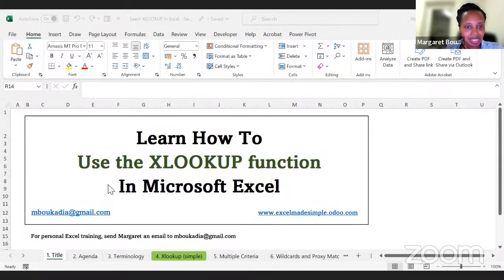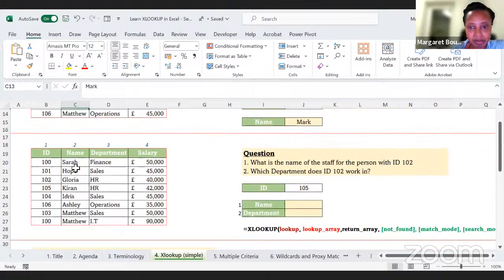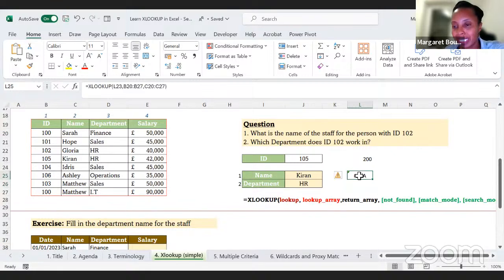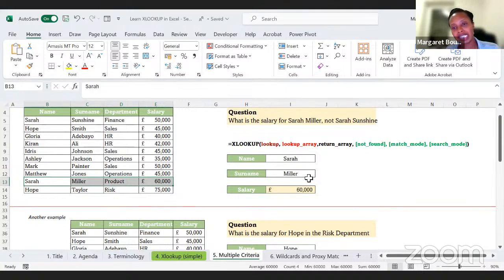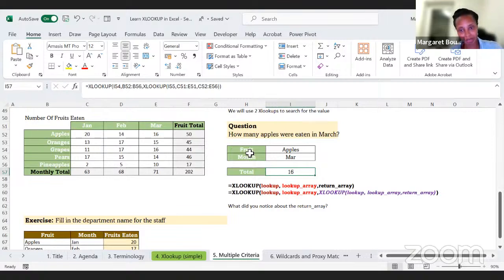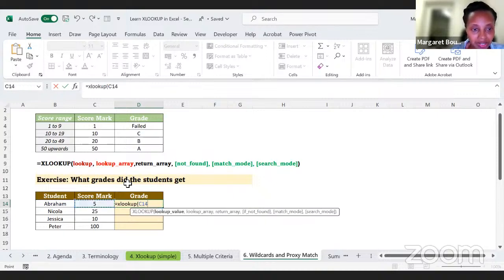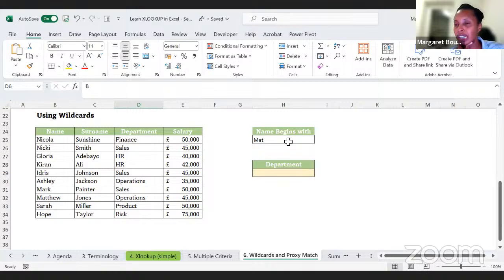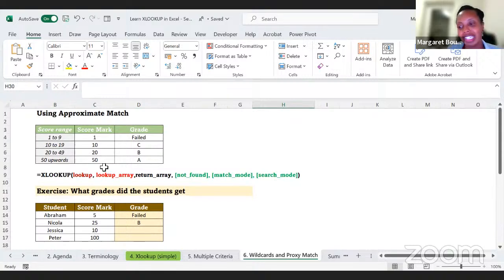LEARN XLOOKUP in Excel with Margaret Boukadia - zoom video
Learn the XLOOKUP function in Microsoft Excel with Excel Expert Margaret.

Learning XLOOKUP function can streamline your spreadsheet tasks and get you to be more efficient. It is a must-learn function for regular Excel users as it allows you to search through data much easier. It has several advantages over the older lookup functions like VLOOKUP, HLOOKUP and INDEX+MATCH.

Join this workshop if you want to use XLOOKUPs like an Excel Pro!

You will learn the following:
· what exactly is a XLOOKUP
· when to use the XLOOKUP function
· using the XLOOKUP for multiple criteria
· using XLOOKUP instead of VLOOKUP or INDEX+MATCH

Margaret is an Excel Expert and provides online training for professionals.

You view the Excel topics to learn from my